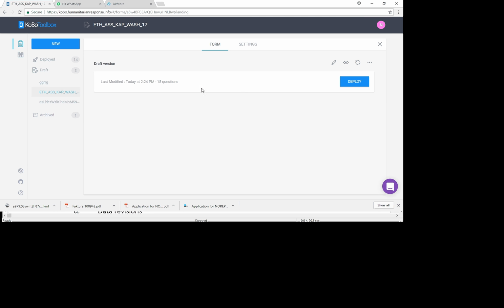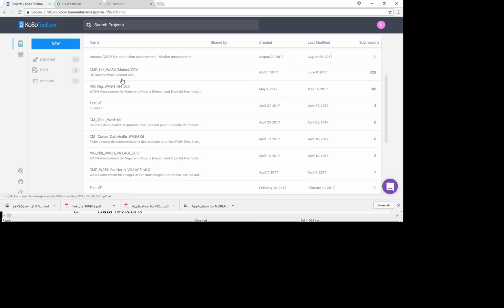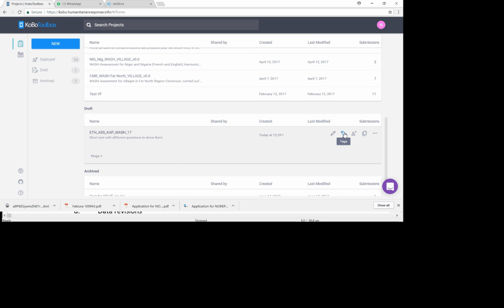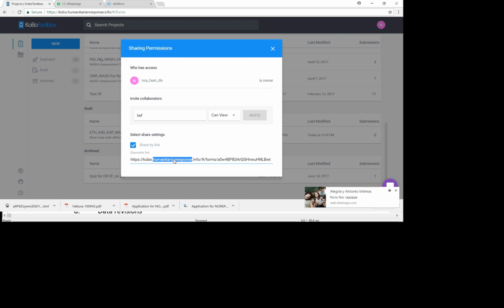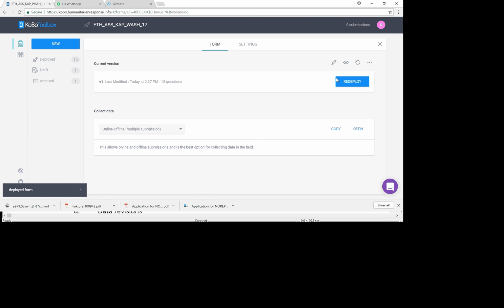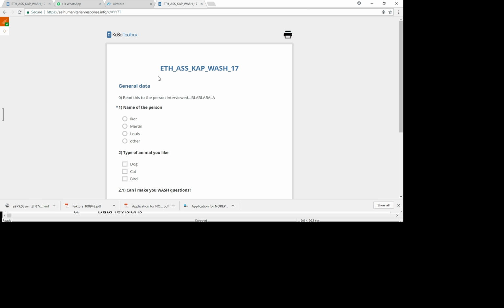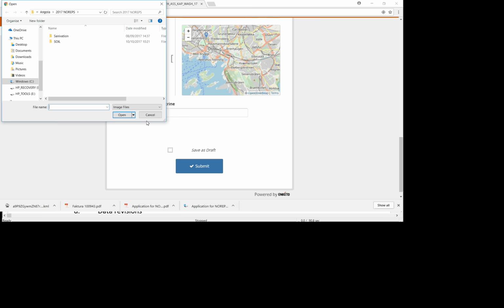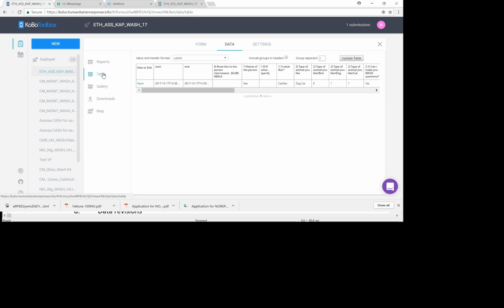5 General interface